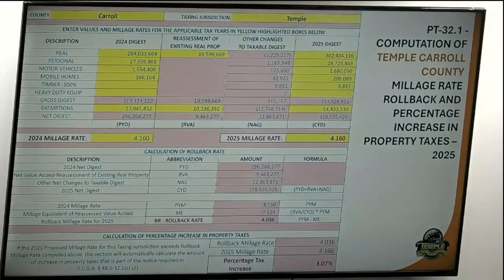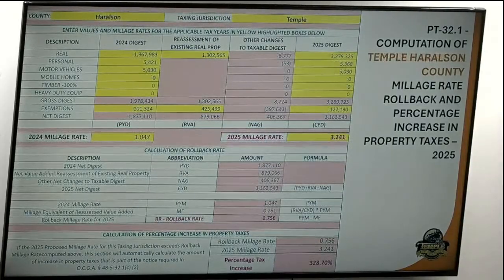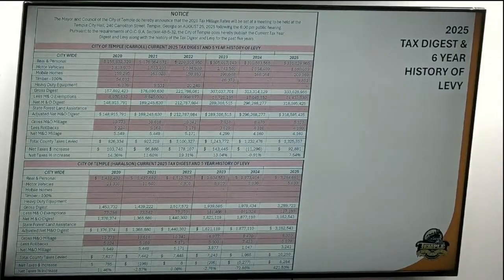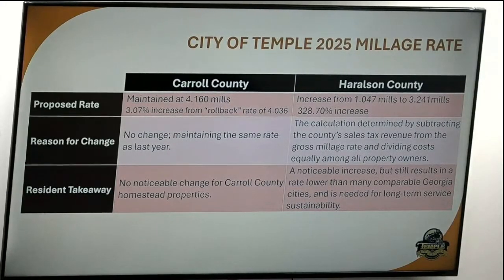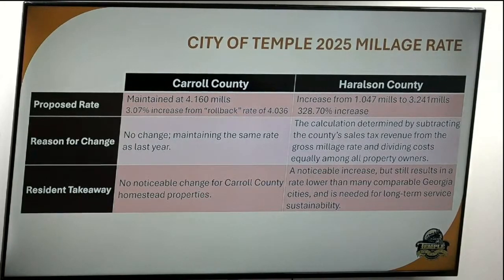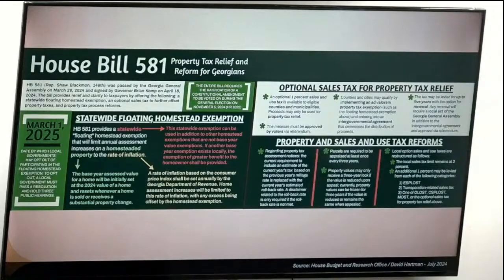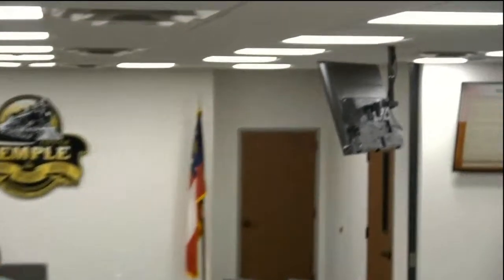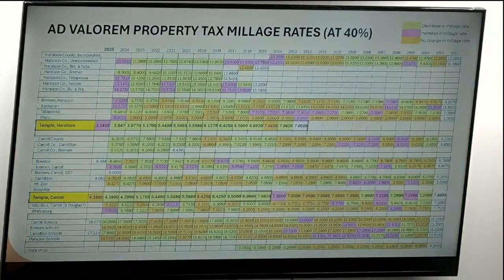PUBLIC HEARING: 2025 MILLAGE RATE August 18, 2025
PUBLIC HEARING: 2025 MILLAGE RATE